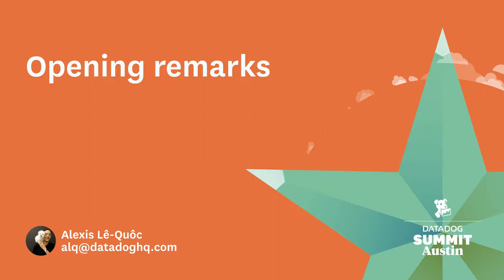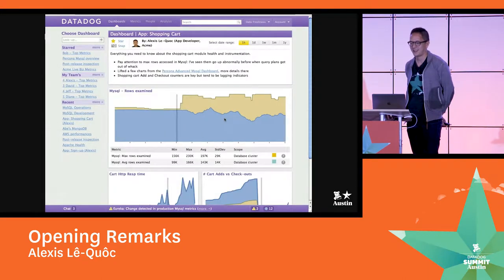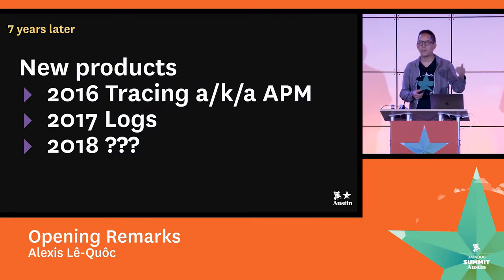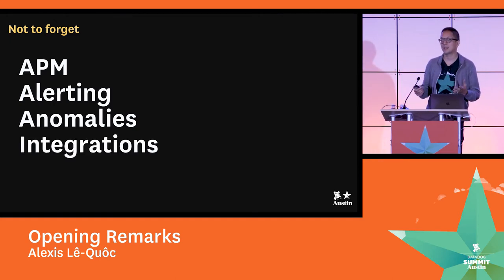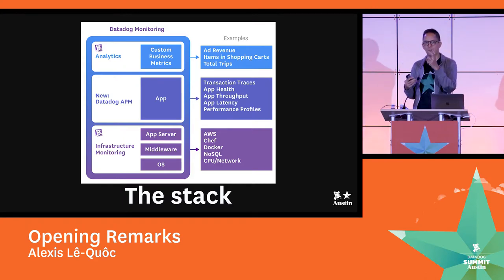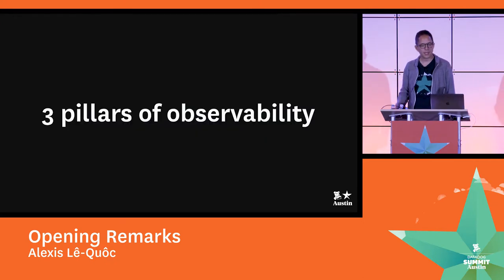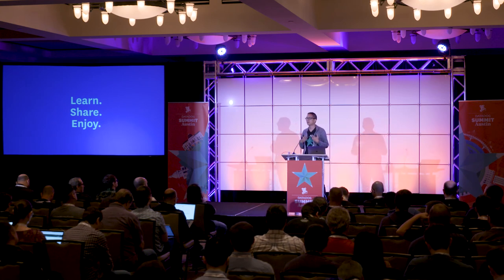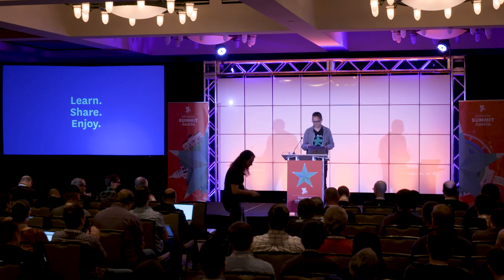Opening Remarks - Alexis Lê-Quôc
Alexis Lê-Quôc offers opening remarks at Datadog Summit Austin. Learn about the history of Datadog and our vision for the Datadog monitoring platform.